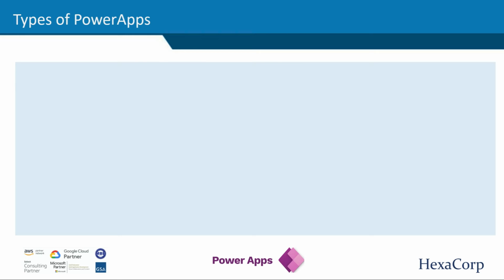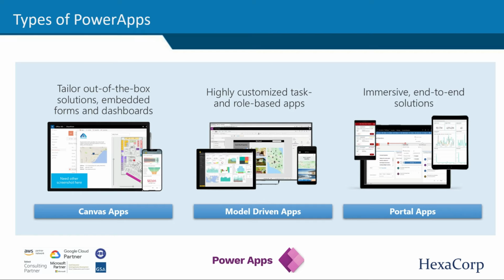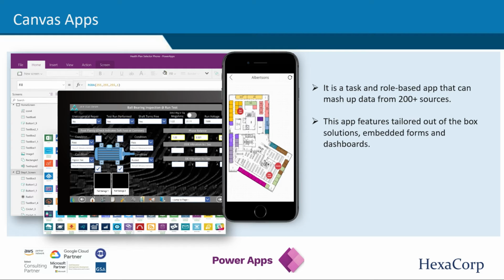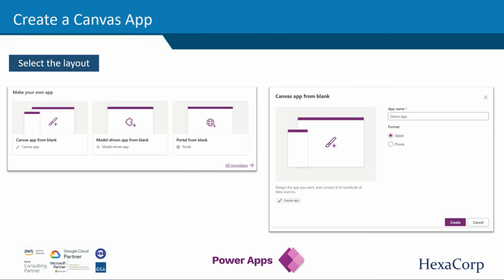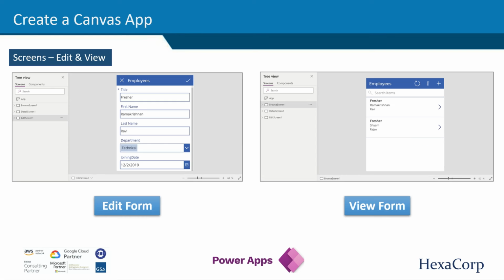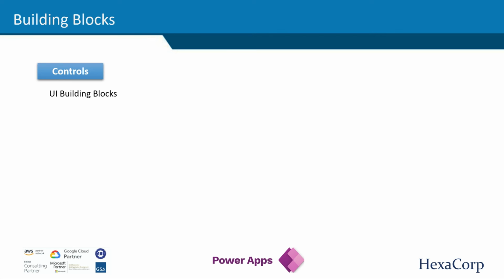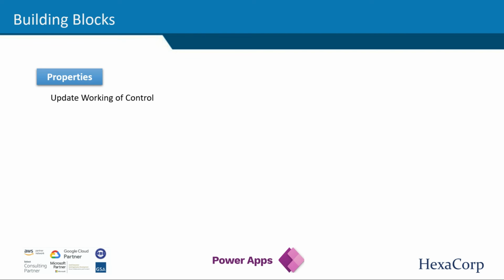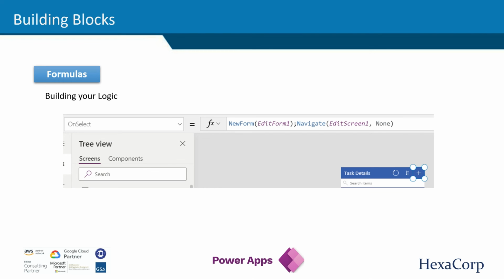PowerApps Overview and Features | What is PowerApps | Uses | Types of PowerApps | Canvas Apps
PowerApps Overview and Features | What is PowerApps | Uses | Types of PowerApps | Canvas Apps | Model Driven Apps | Portal Apps

Dear all,

Hope this video given you a clear understanding on "PowerApps Overview and Features". Please let us know your feedback and queries in the comment section, so that we will rectify it as soon as possible.